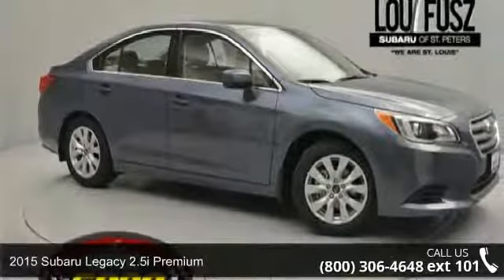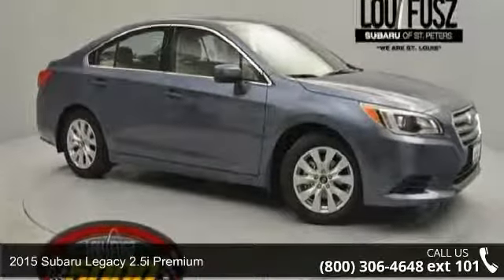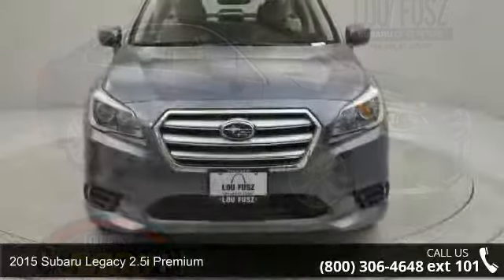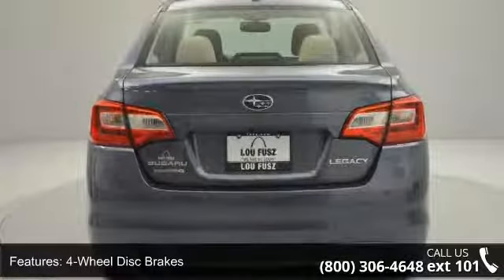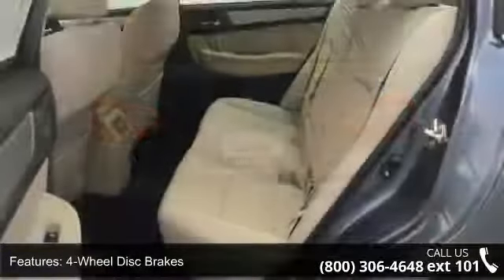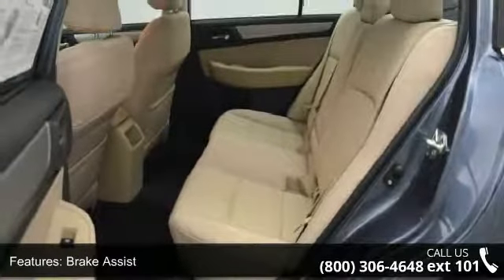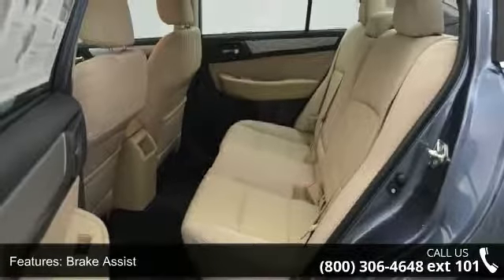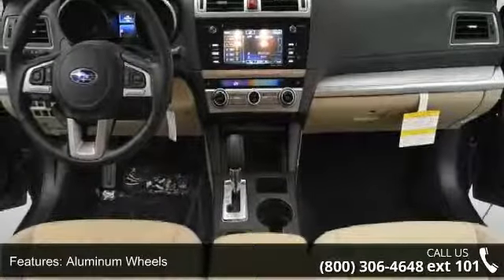2015 Subaru Legacy 2.5i Premium - Lou Fusz Mazda - St. Lo...